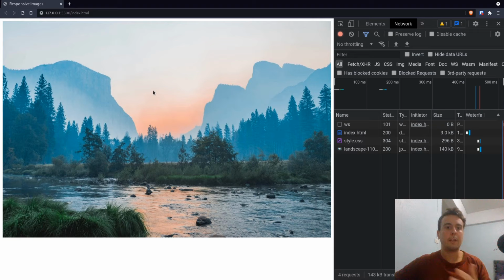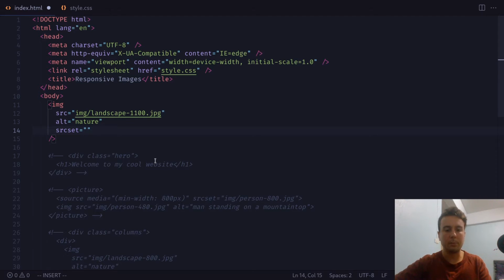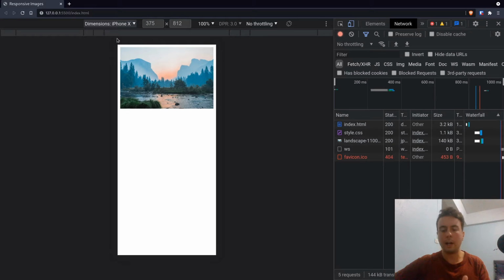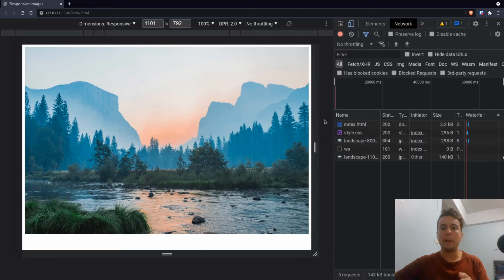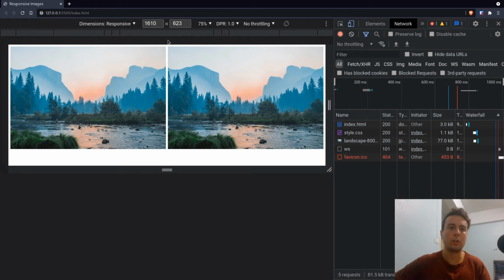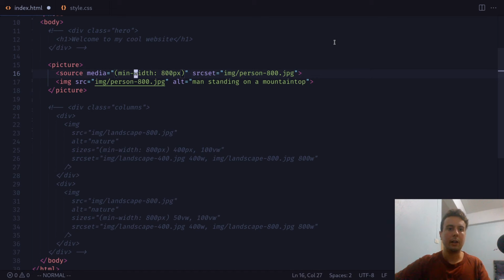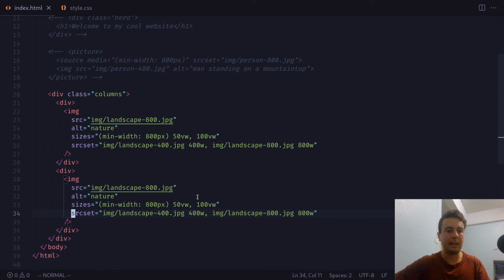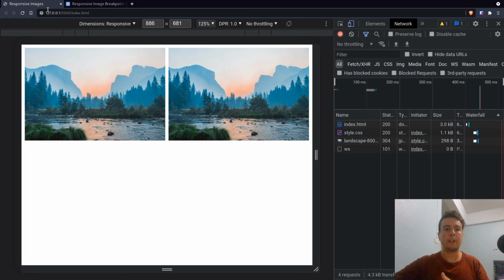Responsive Images in HTML with srcset!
Are you loading 1200px wide images on a mobile device? It doesn't really make sense loading in giant images on a tiny device, so what if you could serve different sized images to different devices? Learn how in this video, where I go over how to use srcset, sizes, picture tags, media queries, and more to save your visitors from the nightmare of oversized images...

0:00 Intro
1:46 Same image, different sizes
10:16 Different images, different sizes
12:26 Responsive images in CSS
13:50 Implementing in your website
14:53 How many breakpoints?
16:16 Outro